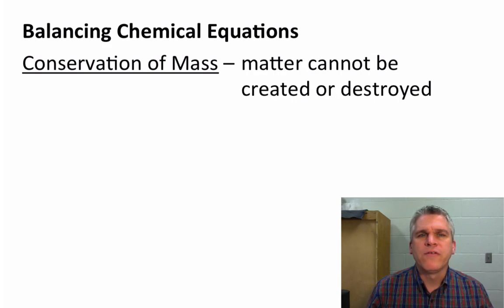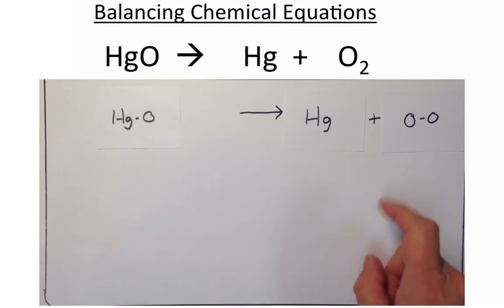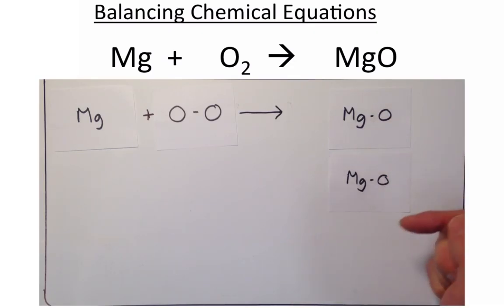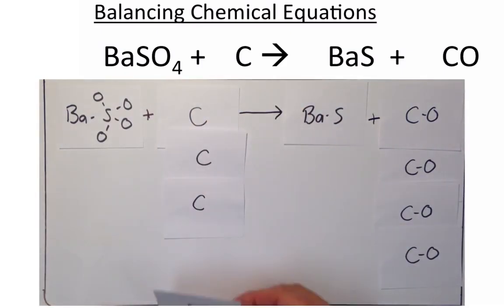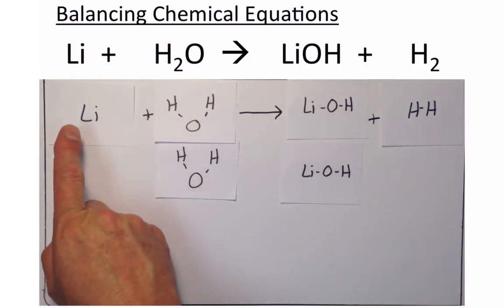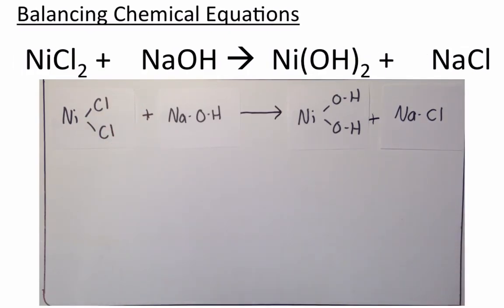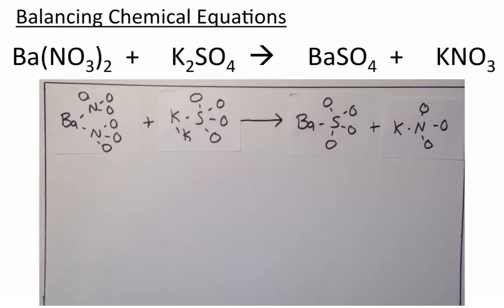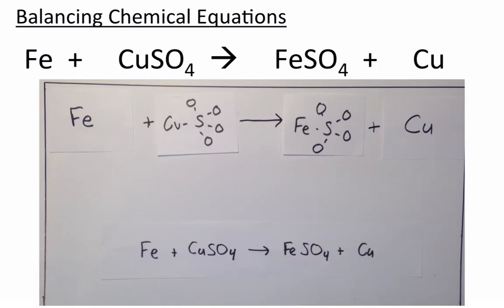Balancing Chemical Equations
This video demonstrates how to balance a chemical equation